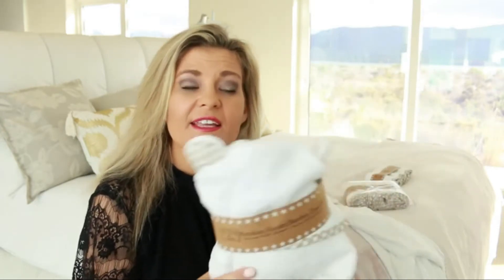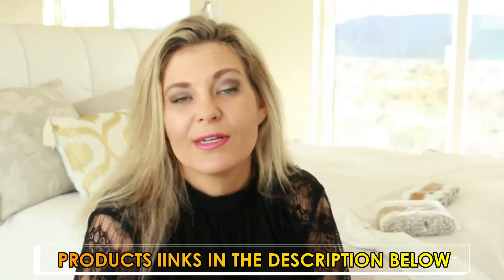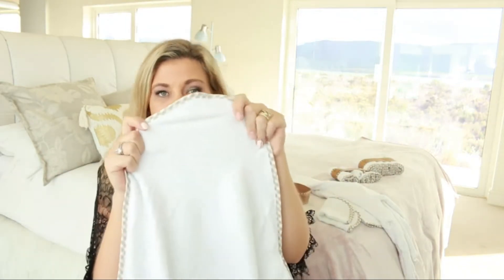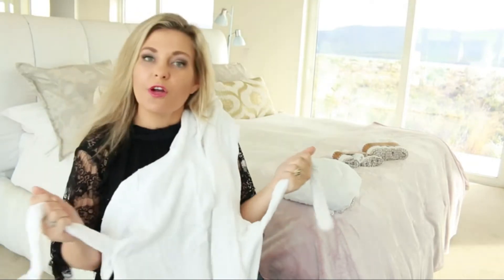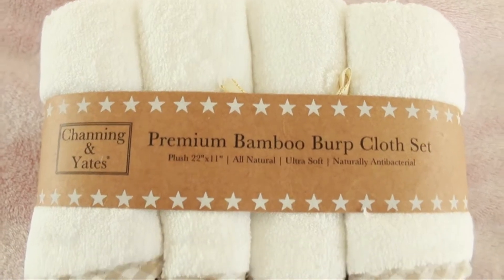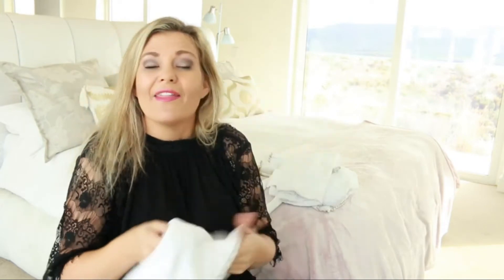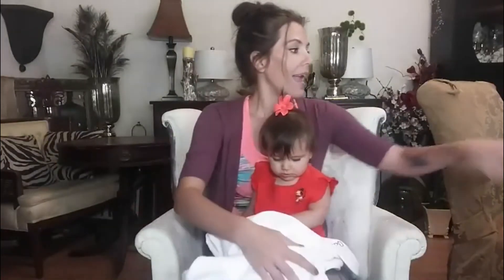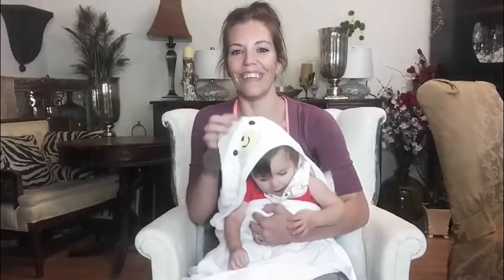Top 5 Best Baby Towels In 2020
What Are the Best Baby Towels?

1. Premium Hooded Baby Towel

2. Premium Hooded Baby Towel